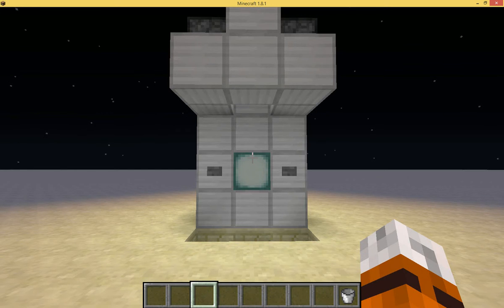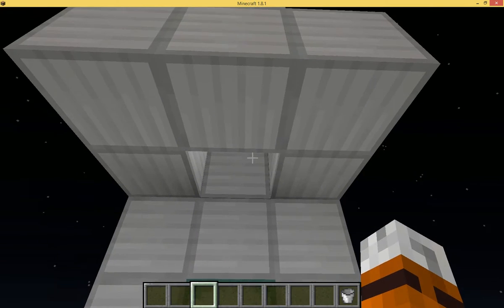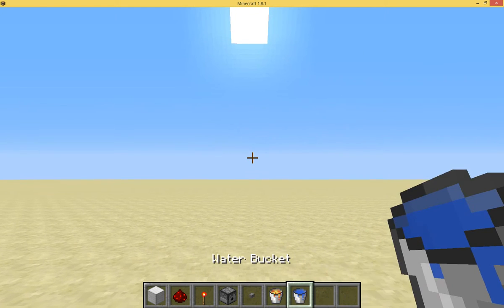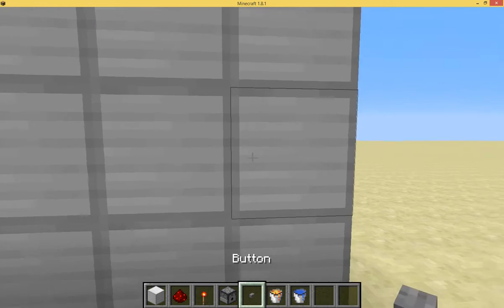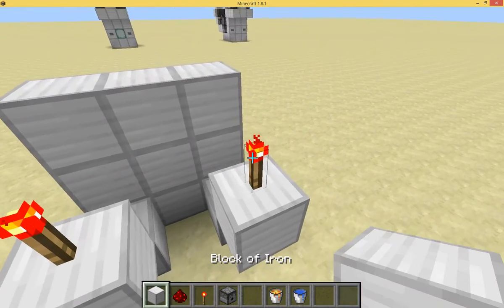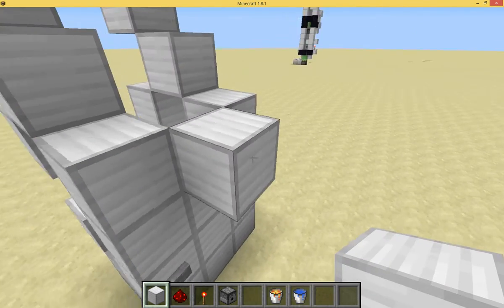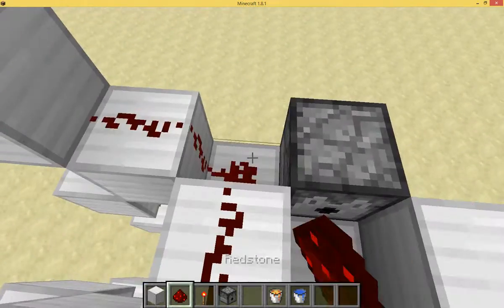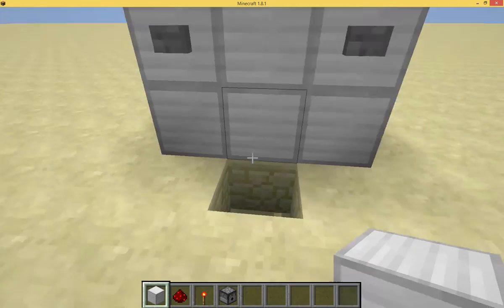Minecraft Shower!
Want a working shower in your Minecraft world? Well, here you go!
  (This Product is made for sweaty gamers) :-)